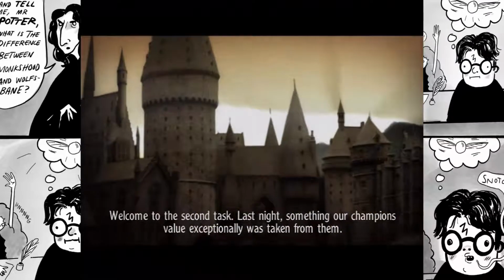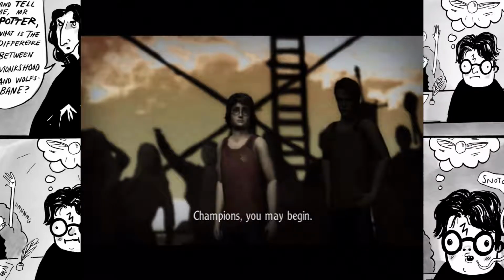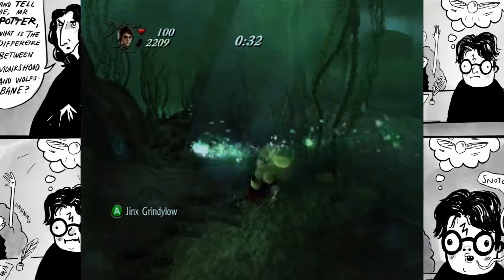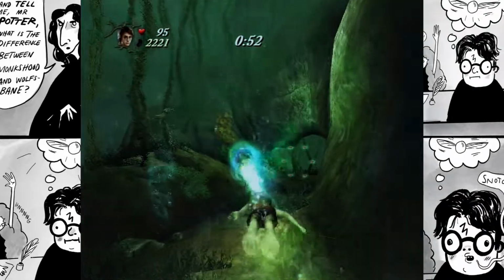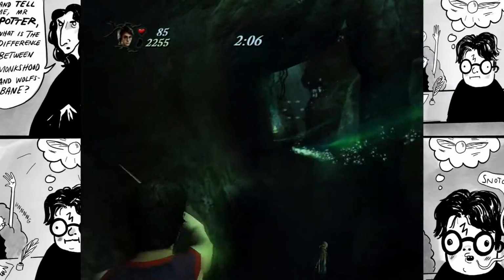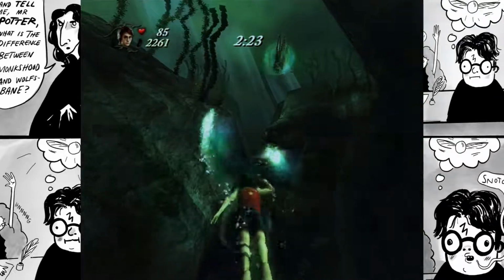Let's play Harry Potter 4 for the XBOX, pt 9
Plus I also show off various challenges which are arguably the most fun part of this game